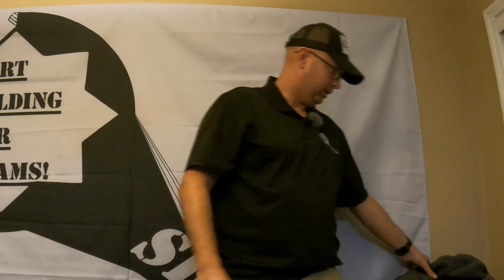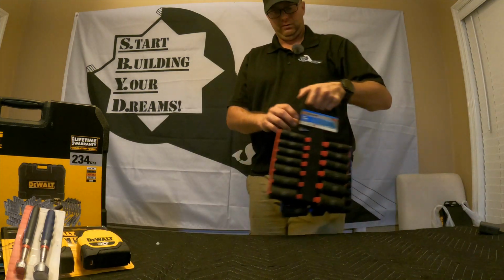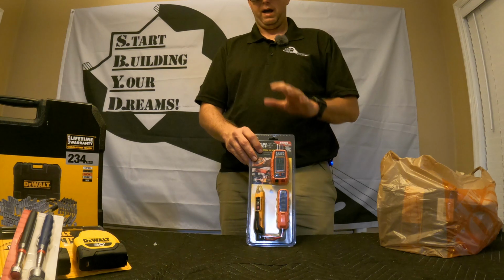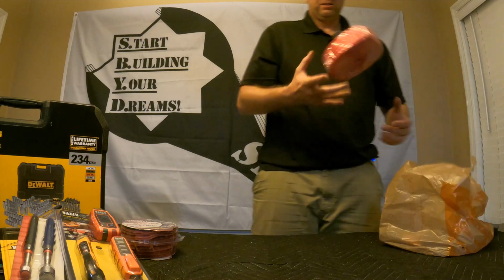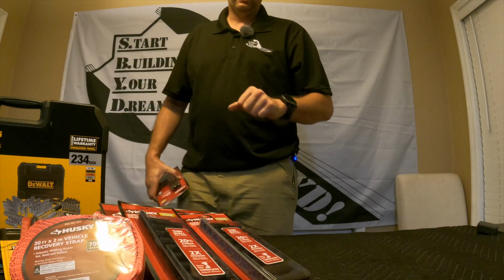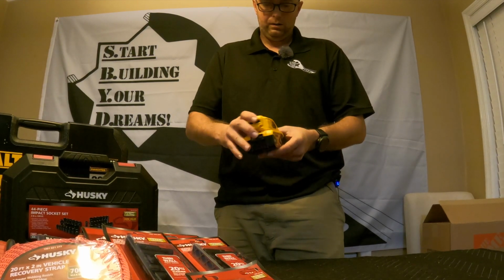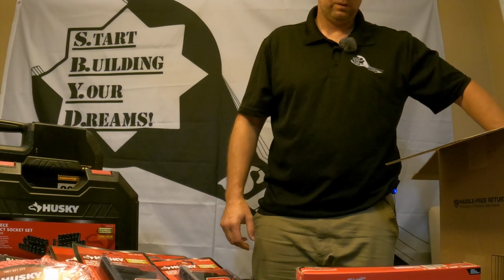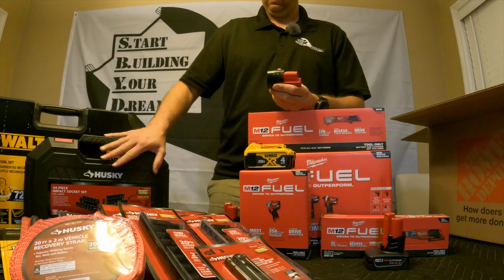Black Friday and Cyber Monday 2021 Haul + Dewalt Ratchet Sneak Peak? Milwaukee Husky Klein Carhartt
dewalt milwaukee cybermonday Black Friday and Cyber Monday are always the best times to buy tools every year. I did some major Black Friday Tool Shopping, and I doubt I'll end up doing much Cyber Monday Shopping for tools. I picked up a range of tools from Dewalt, Huskey Jobsmart, Klein, and yes even some Milwaukee Fuel Tools, from Home Depot and Tractor Supply. I also got a good deal on a Carhartt Jacket!

There were a lot of great deals on tools and many of these deals run through the end of the Month.

Cyber Monday is coming next.  What tools should you buy for your man, boyfriend, husband, dad, uncle, mom, aunt or that tool lover in your Family.  There are lots of tools in many different price ranges.

Also, I provided a few of my initial thoughts on the rumors of Dewalt Coming out with a new cordless Ratchet.  If you don't know, MAC and Craftsman both have a 20V Max Ratchet.  All three companies are subsidiaries of Stanley Black and Decker a world leader in tool manufacturing amongst other things.  The MAC version actually uses dewalt batteries, but Dewalt has yet to release a version for the average consumer.  If they do release one, despite my initial thoughts, I would love to try it out!